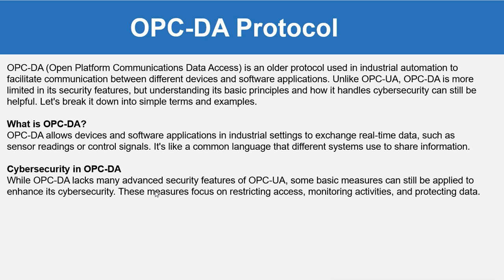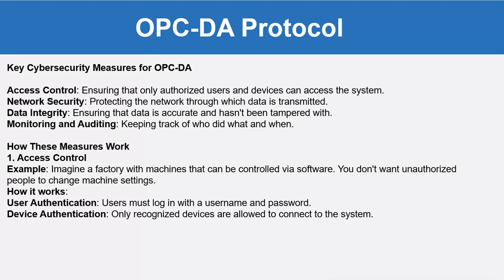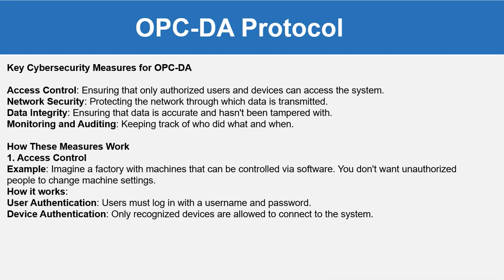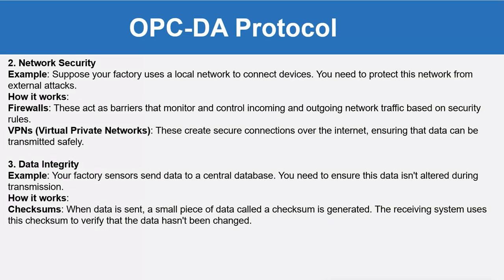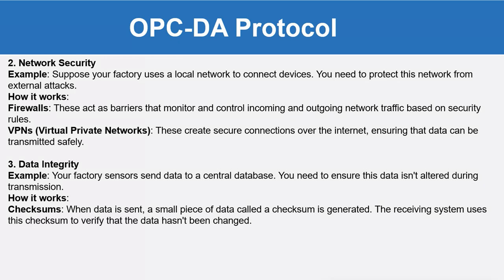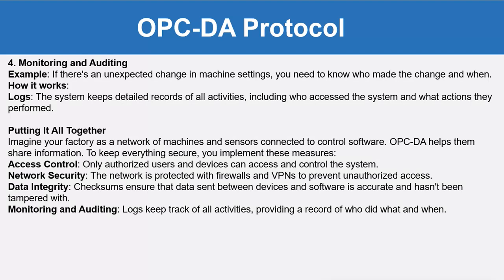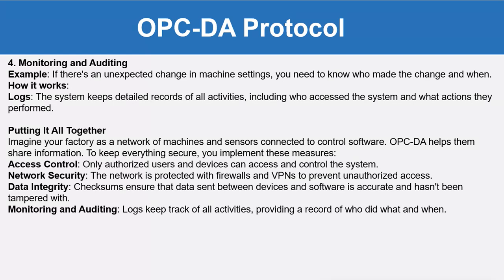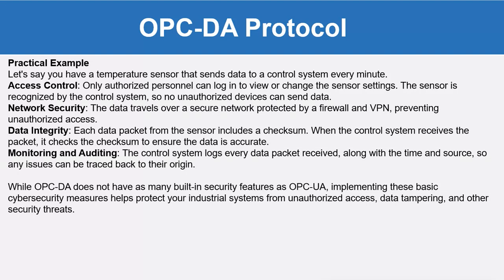OPC-DA Protocol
OPC-DA (Open Platform Communications Data Access) is an older protocol used in industrial automation to facilitate communication between different devices and software applications. Unlike OPC-UA, OPC-DA is more limited in its security features, but understanding its basic principles and how it handles cybersecurity can still be helpful